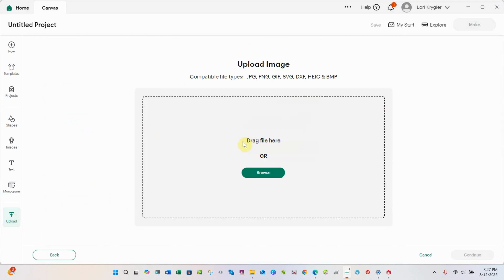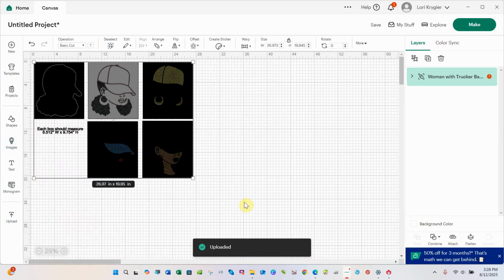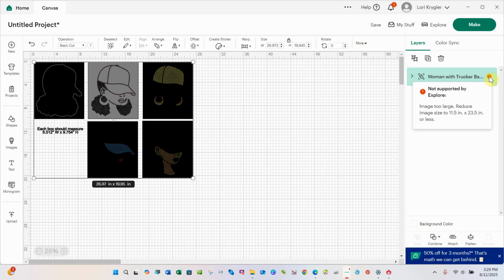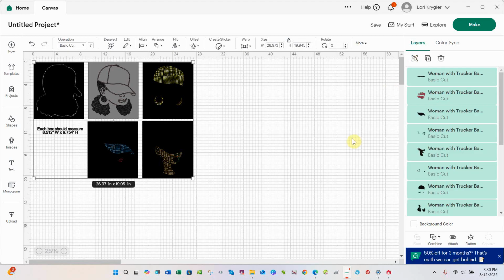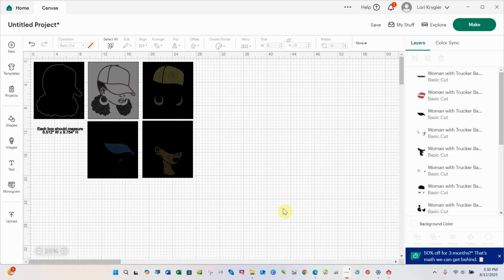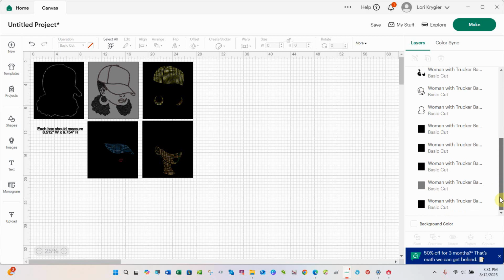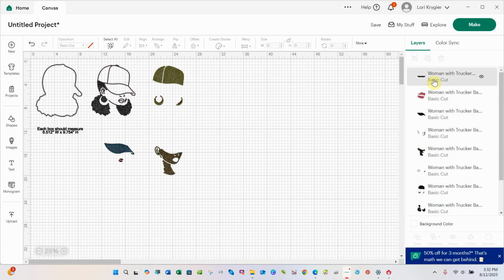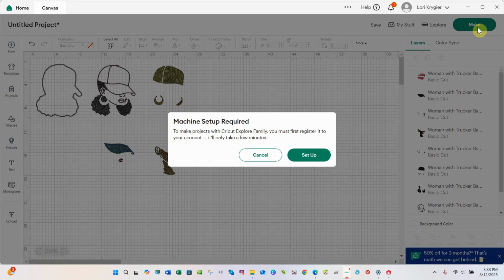Cricut large file error and deleting boxes around rhinestone file pieces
Lori from My File Addiction explains what the "Large File" warning message means after uploading a rhinestone file and also shows you how to delete the boxes that are place around the file pieces.